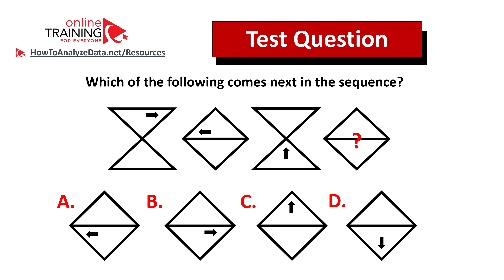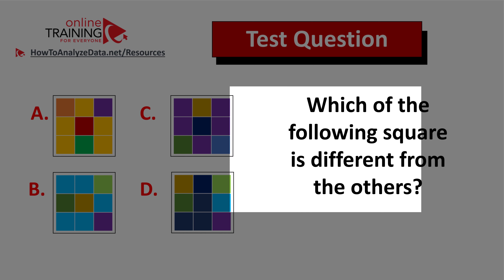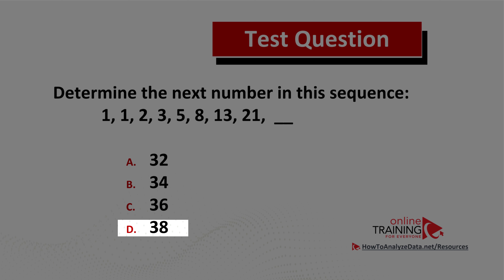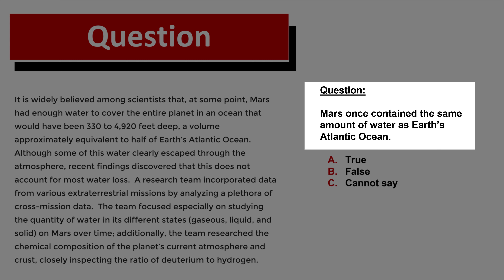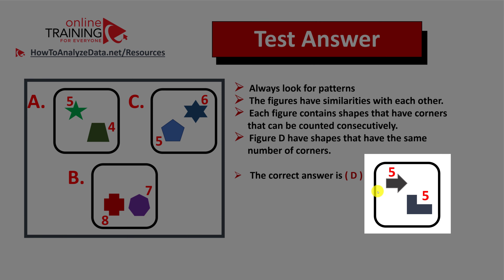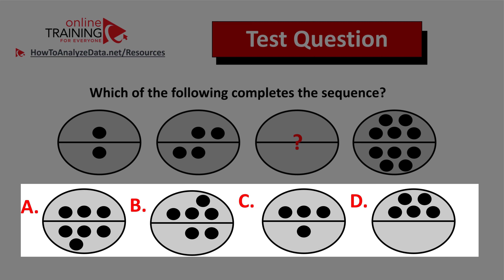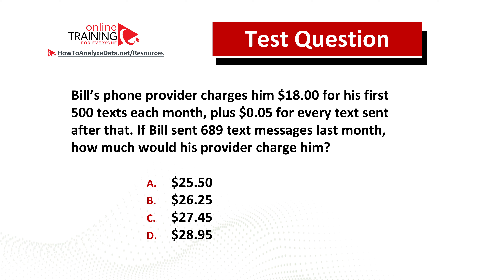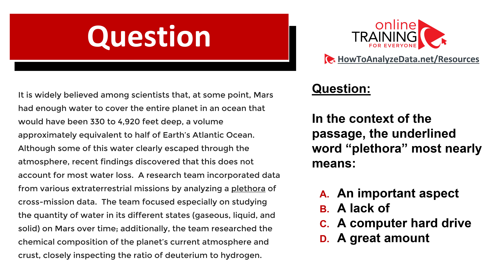How to Pass EY Aptitude Assessment Test: Questions and Answers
The EY (Ernst & Young) assessment tests typically consist of a series of evaluations designed to assess various skills and competencies relevant to the specific position. These assessments may include numerical reasoning tests to evaluate quantitative abilities, situational judgment tests to assess decision-making skills, and verbal reasoning tests to measure language and communication proficiency.

Depending on the role, candidates might also encounter job simulation exercises, personality assessments, and case study interviews. These assessments aim to provide a comprehensive understanding of candidates' capabilities and potential fit within the firm, aligning with EY's commitment to hiring individuals who embody its values and contribute to a diverse, collaborative, and client-focused work environment.